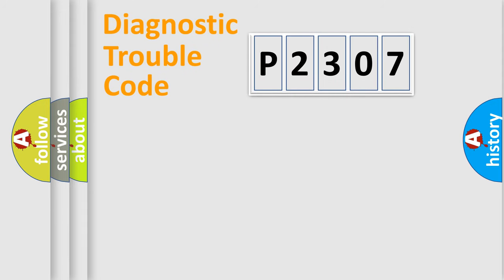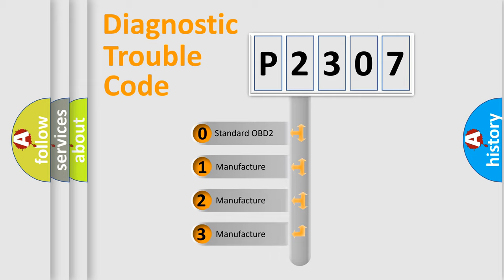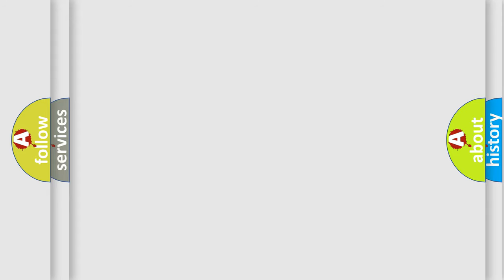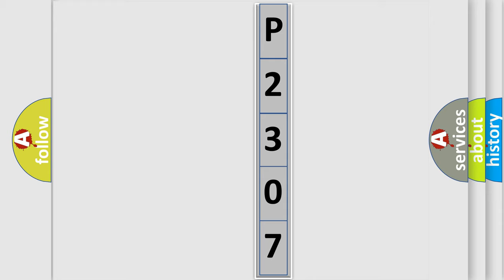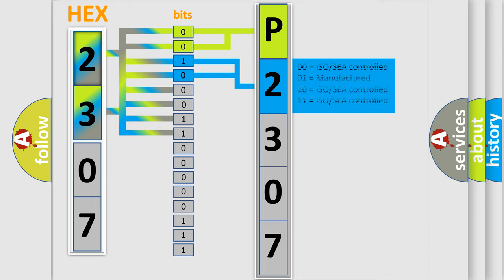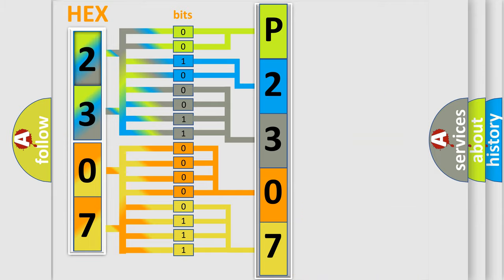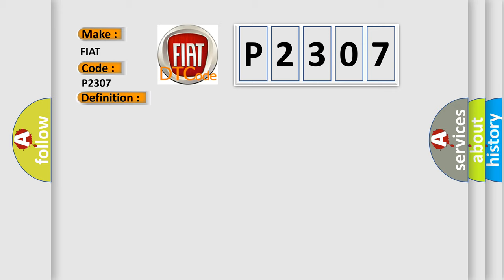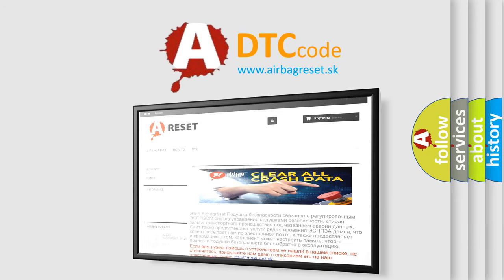DTC Fiat P2307 Short Explanation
Contents:
0:21 Basic DTC analysis according to OBD2 protocol standard.
1:48 Insight into programming
2:58 A diagnostically understandable description of the Diagnostic Trouble Code
3:05 Basic error definition

Make:
FIAT
Code:
P2307
Definition:
Suspension Height Adjusting Malfunction
Description:
Continuous exhaust valve solenoid ON time is more than 120 seconds.
Cause:
Short to power in the exhaust valve solenoid control circuit.